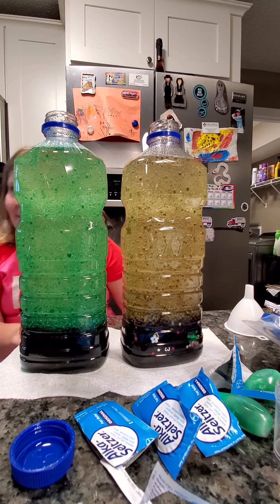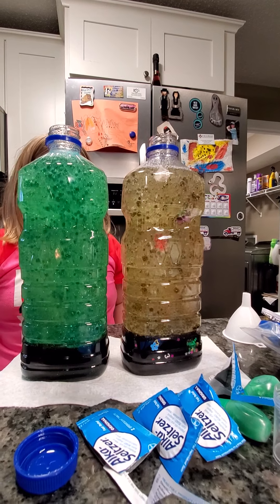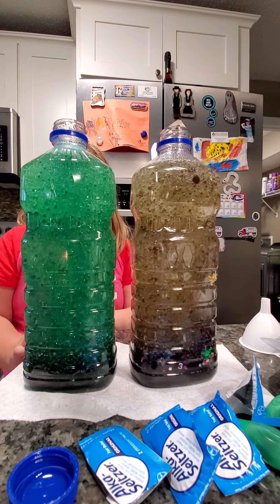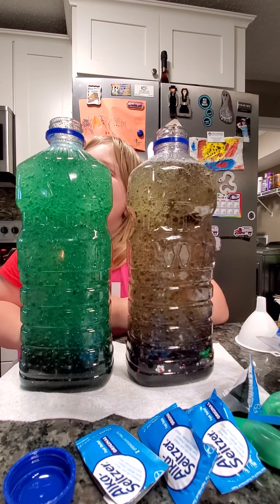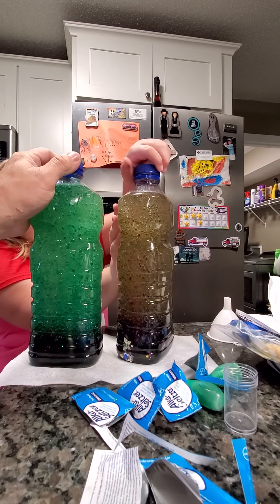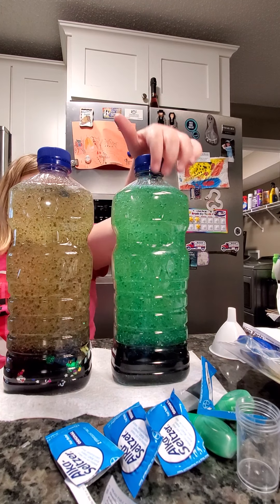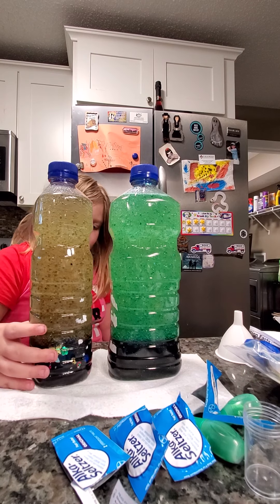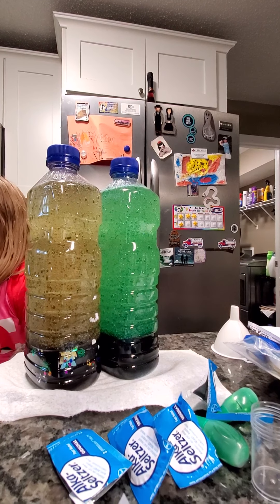May 12, 2020